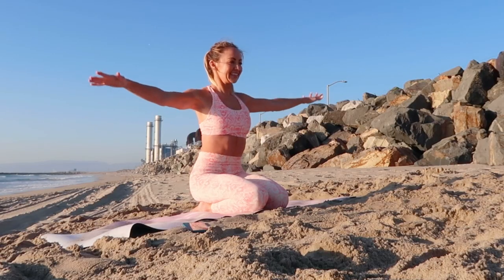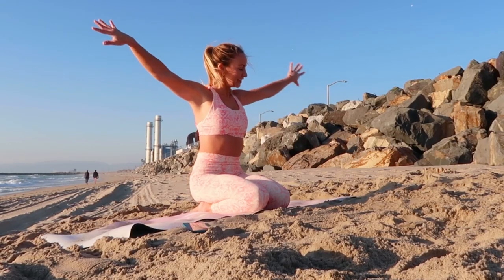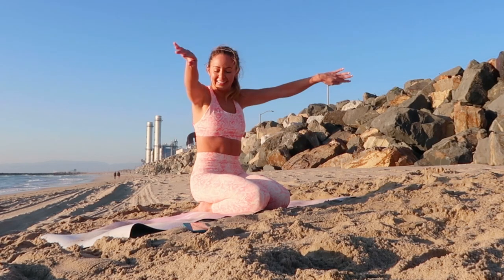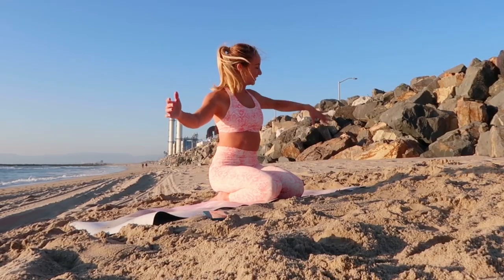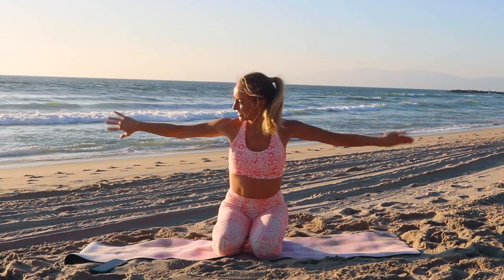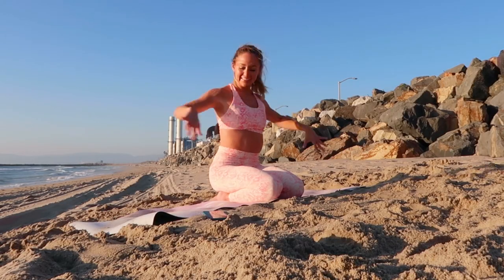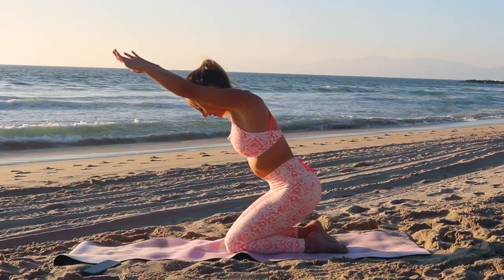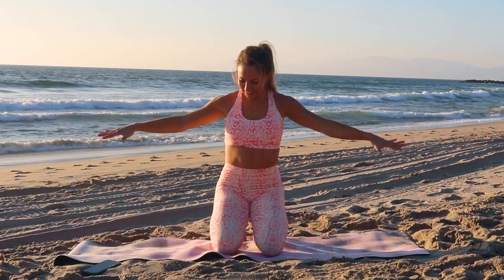5 Min Stand Taller Barre Arm Workout for Better Posture | No Equipment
Hi Love!

Wanna stand taller in just 5 minutes? Try this out and see how effective this quick burn is. Without any equipment you'll straighten up your posture by strengthening your arms, shoulders and back. xo, Jacquelyn

★ The #1 Daily Fitness & Yoga App - STRETCHY FIT App by Action Jacquelyn.
Exhausted from having to decide what to do for your workout each day, but want fast results? I've gotchu girl. This will make your life so much easier and get you strong and toned in no time!

My outfit is from Fabletics! And when you join VIP today, you get your first 2 bottoms for only $24! Use my special link here to join

Want to De-Bloat & Lose Weight? Join my 6-week group coaching nutrition program.

~BARRE TONING~